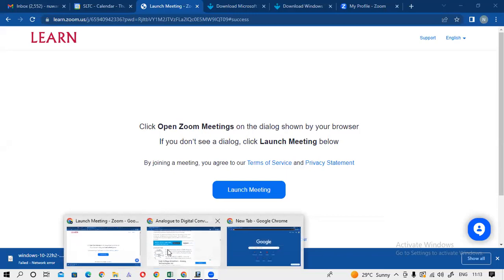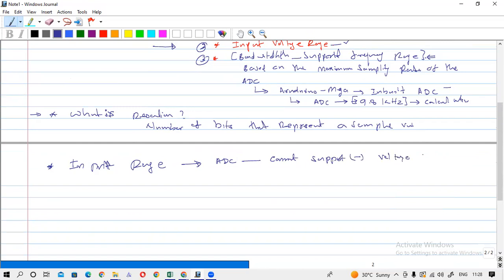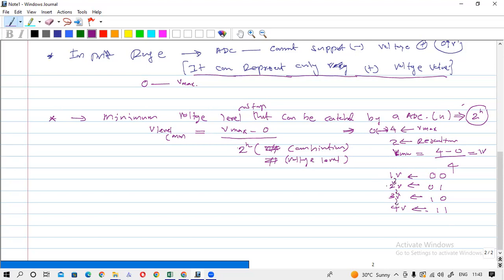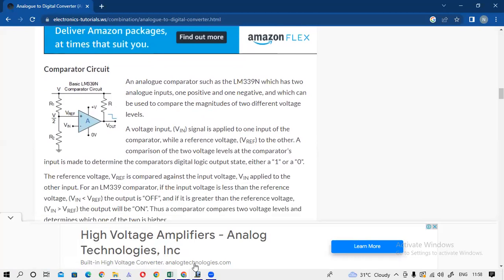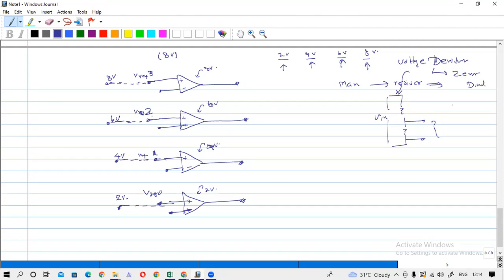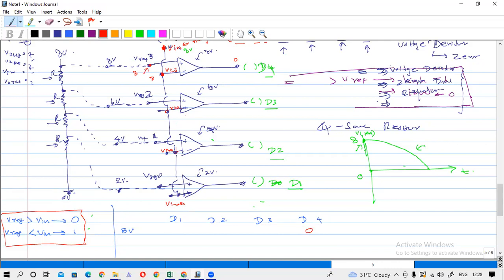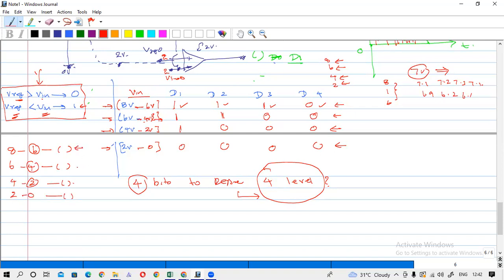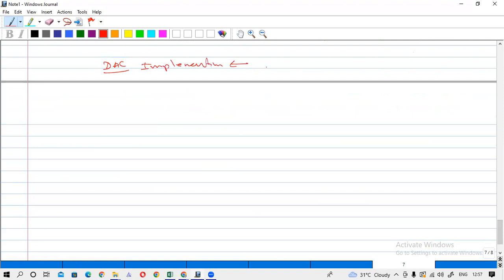Lecture 11_EE321 Digital Electronics_ADC Implementation using comparators